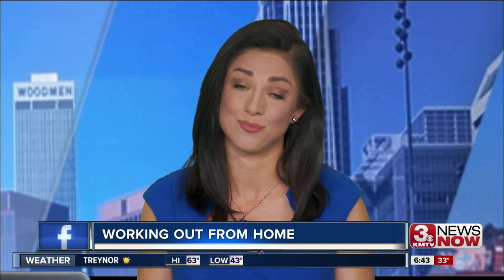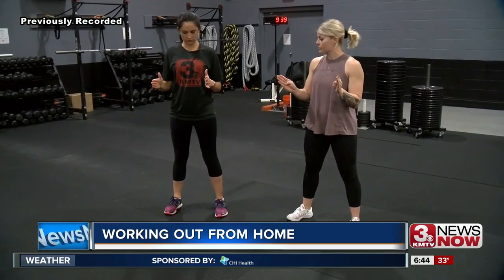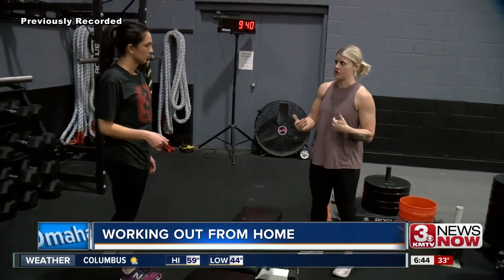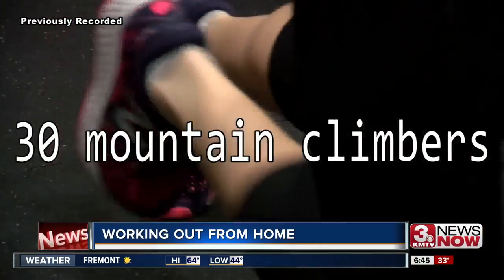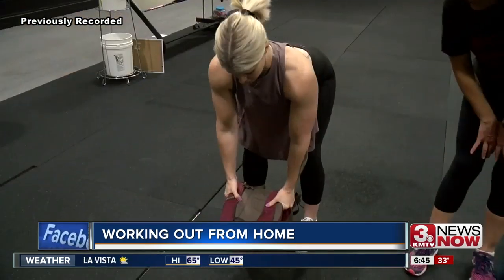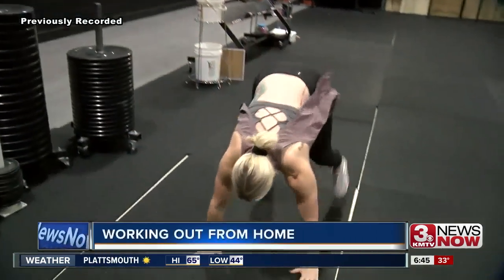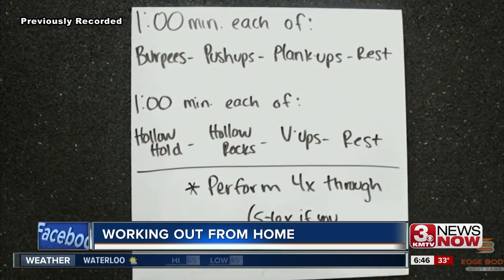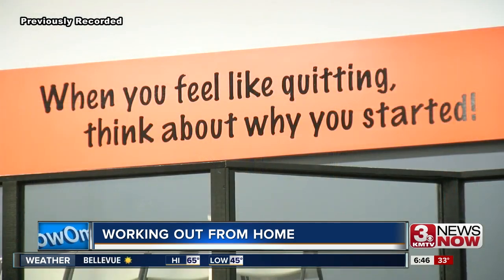Working out from home